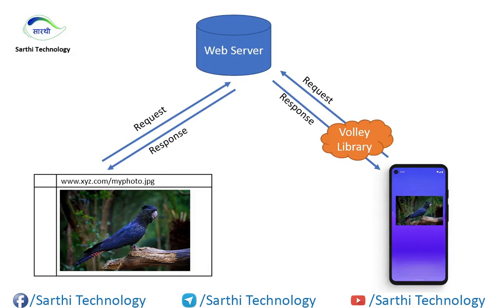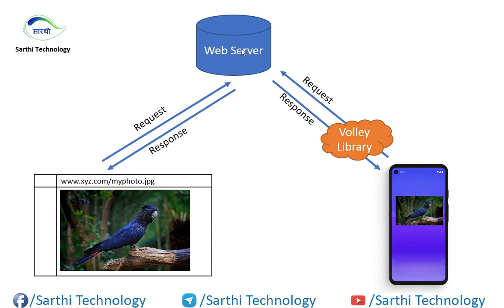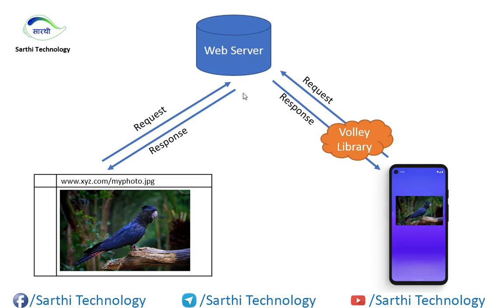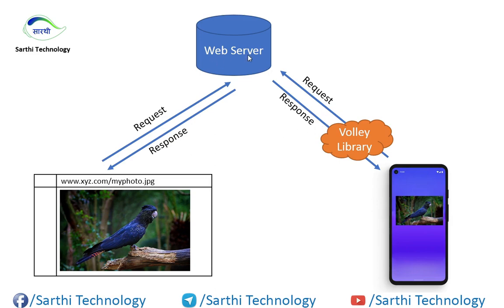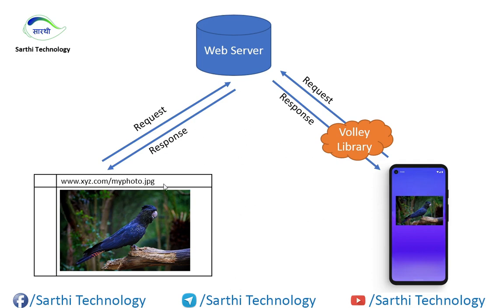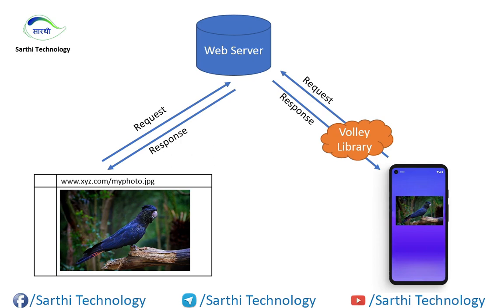Volley Library Android Studio Tutorial, How to use Volley in Android Studio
Android volley is a networking library was introduced to make networking calls much easier, faster without writing tons of code. By default all the volley network calls works asynchronously, so we don’t have to worry about using asynctask anymore.

Volley comes with lot of features. Some of them are

1. Request queuing and prioritization
2. Effective request cache and memory management
3. Extensibility and customization of the library to our needs
4. Cancelling the requests